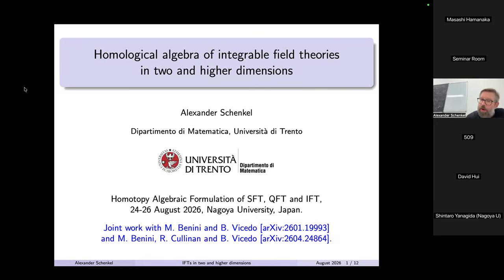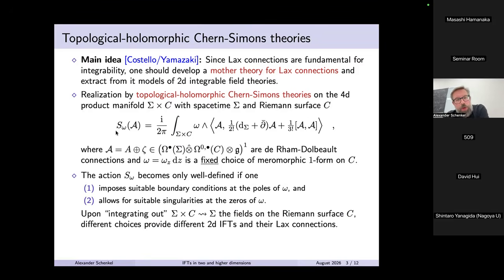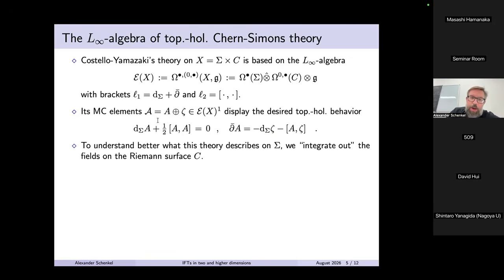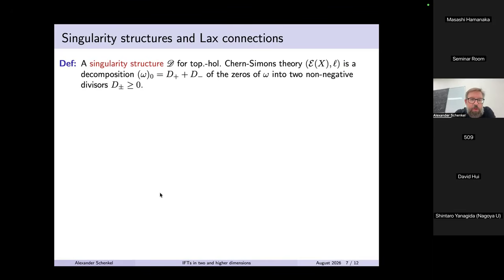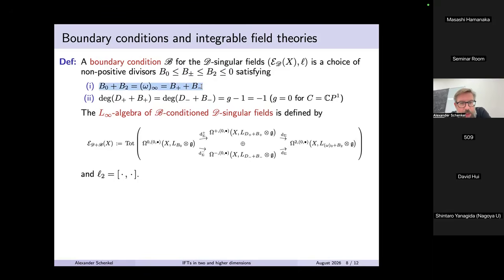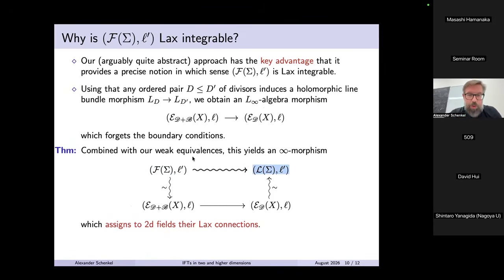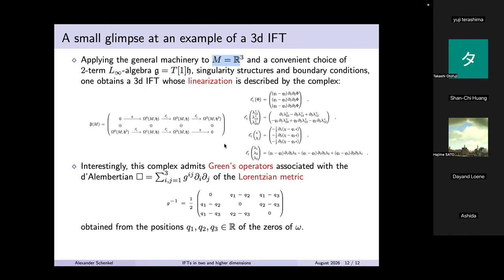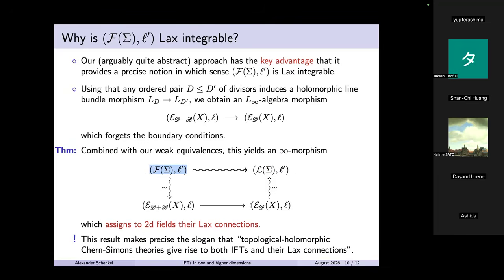Alexander Schenkel: Homological algebra of integrable field theories in two and higher dimensions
Nagoya University International Conference on
Homotopy Algebraic Formulation of SFT, QFT and IFT
24～26 August, 2026 at Nagoya University and Online

The slide is placed at the Nagoya Math-Phys Seminar website.